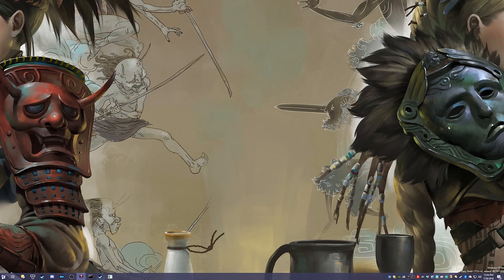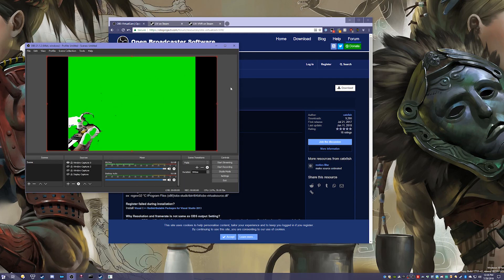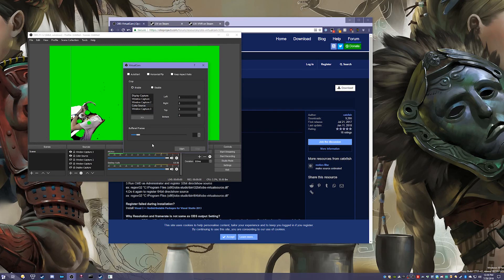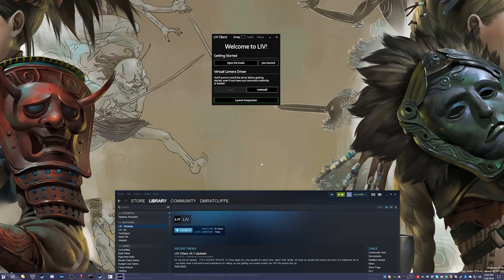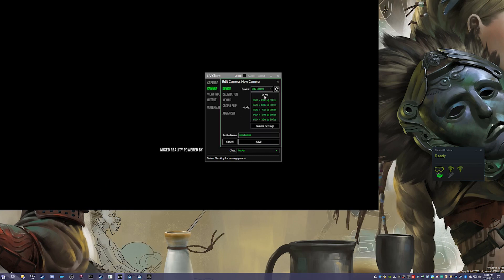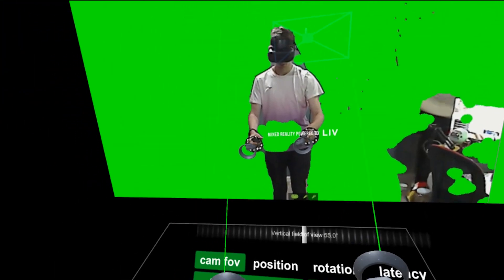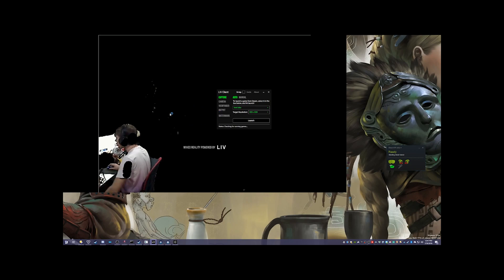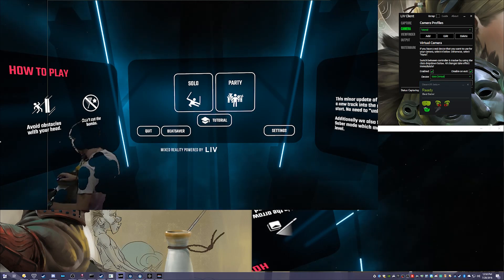[Tutorial] LIV Setup With Virtual Greenscreen